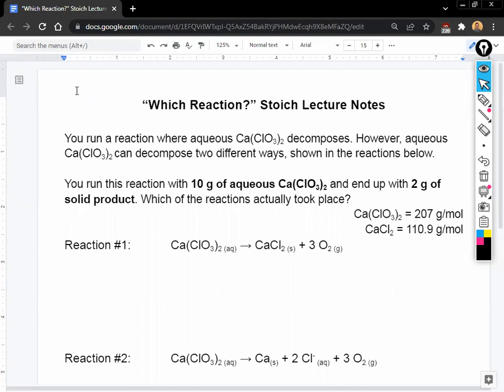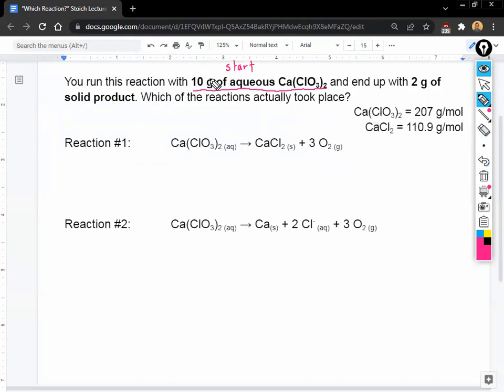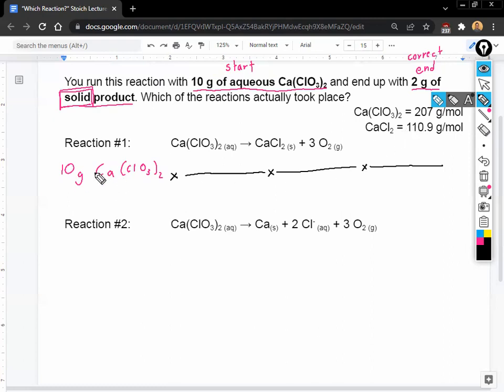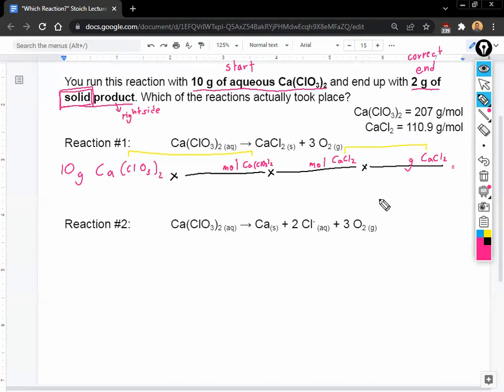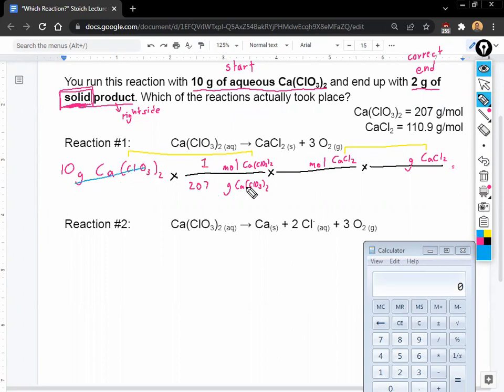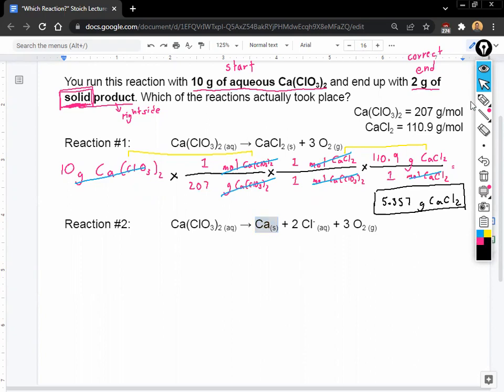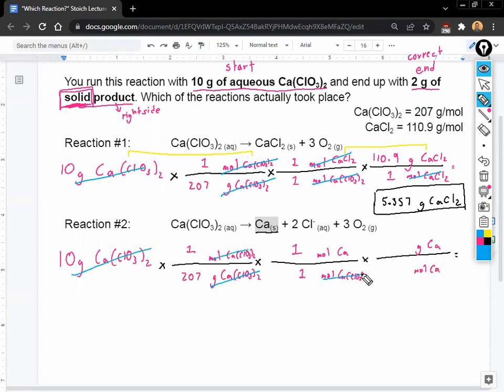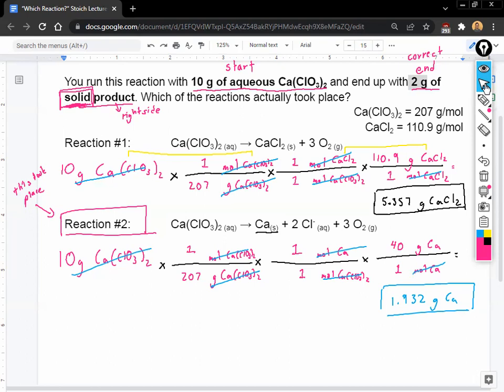"Which Reaction?" Stoich | Mr. Oh Chemistry